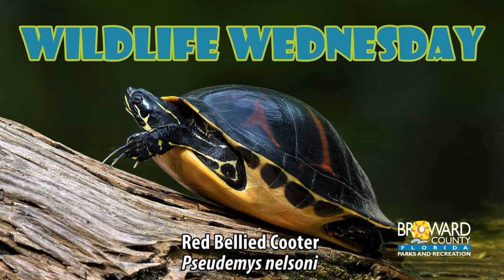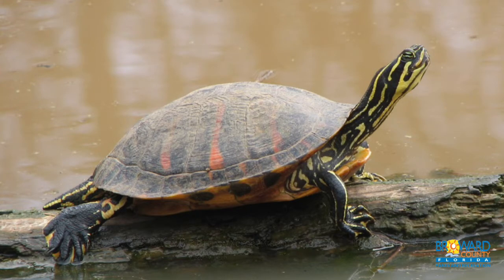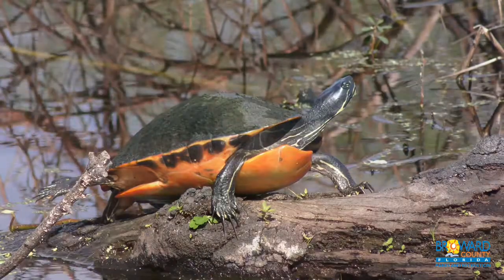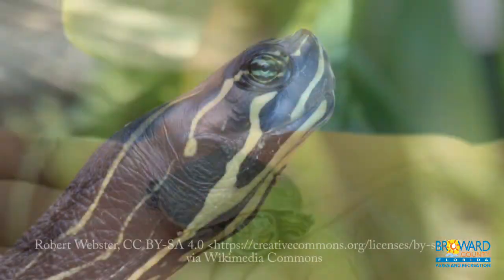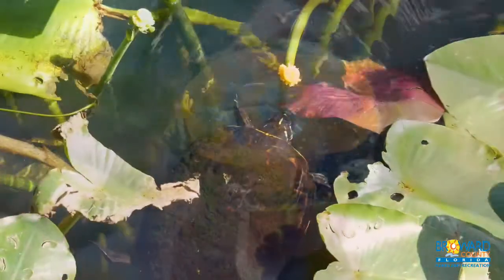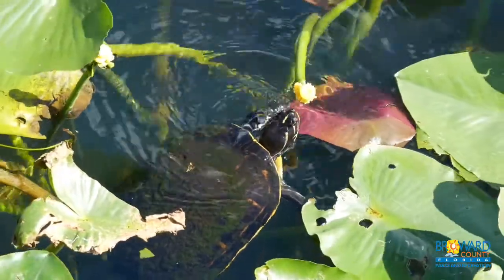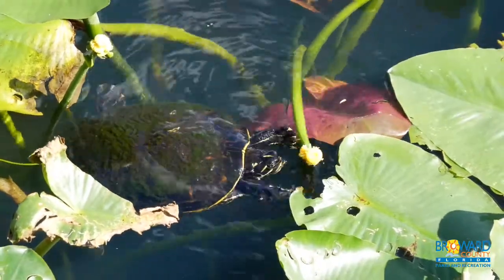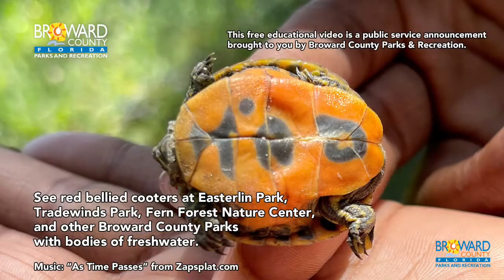Red Bellied Cooter | Wildlife Wednesday | Broward County Parks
The red-bellied cooter is a large aquatic turtle known for its red belly and basking in the sun. It can be between 10 and 15 inches long and weight up to 10 pounds, with males being smaller than females. The red on the plastron (bottom shell) is more noticeable as a juvenile, and fades as the turtle grows. The carapace or the top part of their shell is usually brown or black with a pattern, and may have some red highlights. They have bright yellow stripes on the heads, arms, legs, and tails. It is an omnivore that feeds on snails, plants, worms, tadpoles, crayfish and insect larvae, although adults prefer a more plant-based diet. They live in freshwater ponds, streams, lakes, marshes – places that have water and aquatic plant life and are known to eat invasive plant species like the water-hyacinth.

As juveniles, birds, raccoons, alligators, and frogs prey upon the turtle. Red ants have also been known to consume the turtle eggs. Adult cooters sometimes lay their eggs in alligator nests so the female alligator will protect the eggs. Although the alligator is known to eat red-bellied cooters as they mature. After the eggs hatch, there is little to no parent involvement and other adult turtles may help them become social.